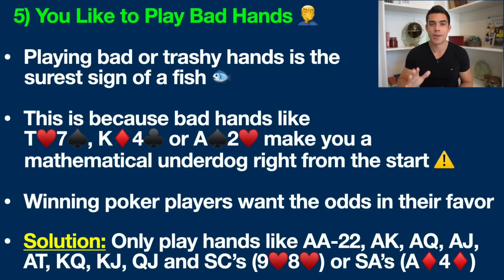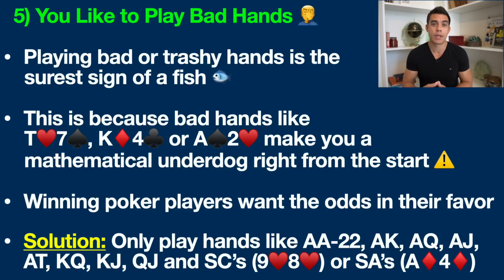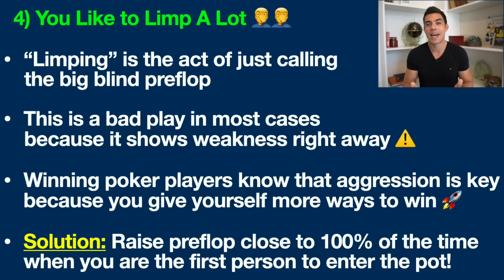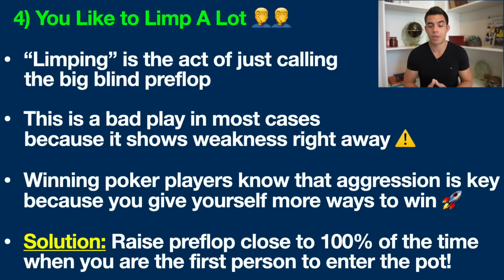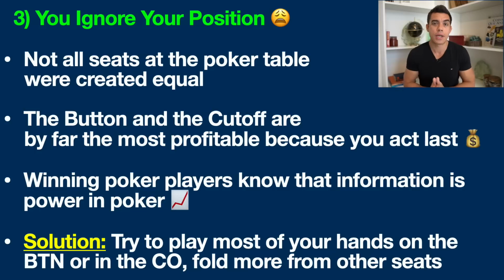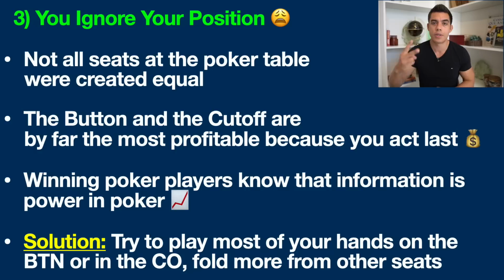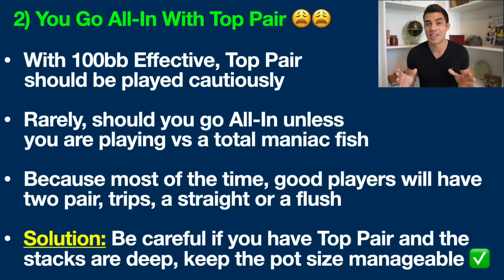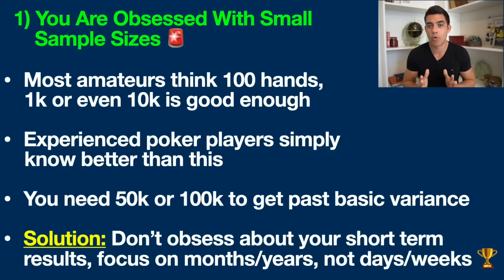5 Common Mistakes Beginner Poker Players Make